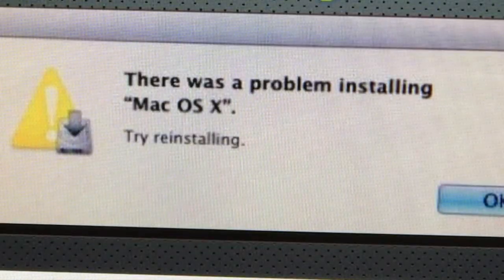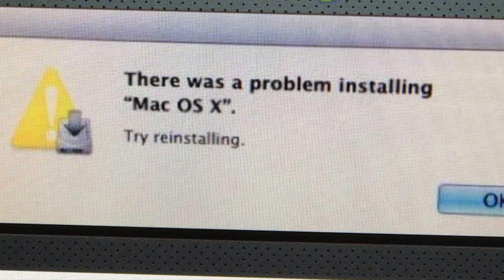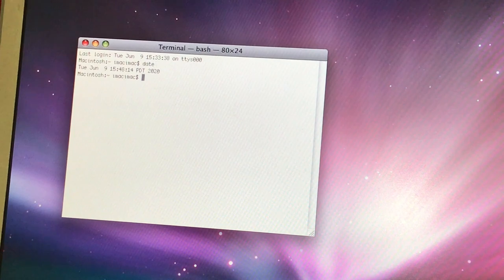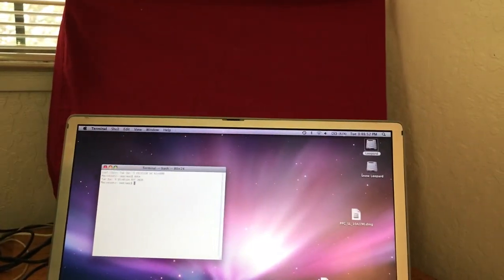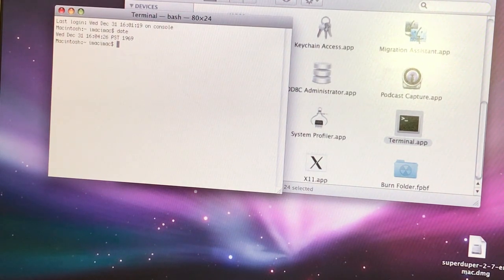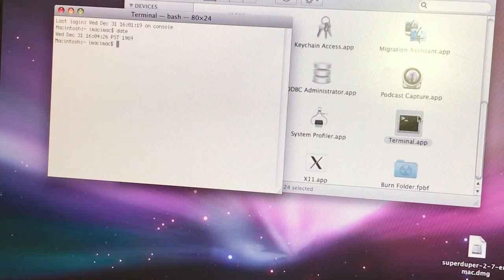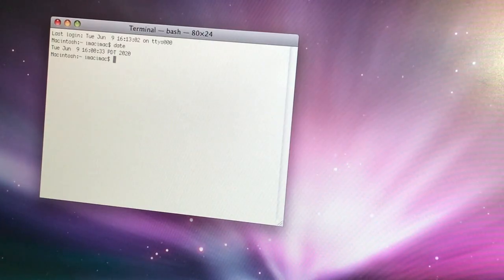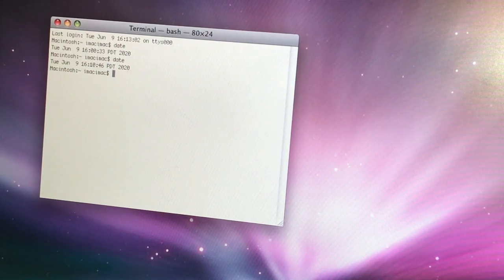THERE WAS A PROBLEM INSTALLING MAC OS X TRY REINSTALLING HOW TO FIX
This video is about THERE WAS A PROBLEM INSTALLING MAC X TRY REINSTALLING HOW TO FIX DAVE's VINTAGE APPLE TECH#41
Trying to install any type of OS X on a 2009 Mac Book Pro which i kept encountering this error  found this solution
that worked for me